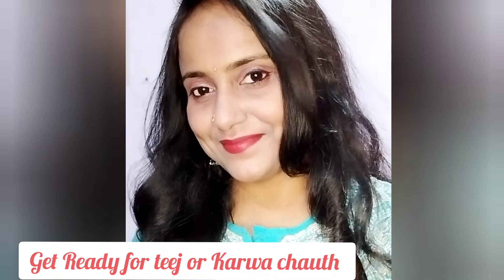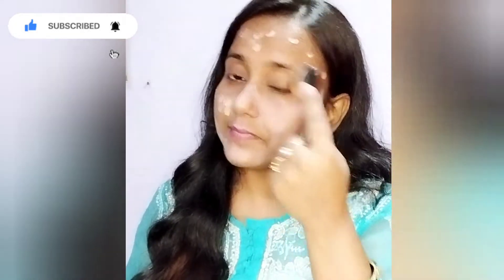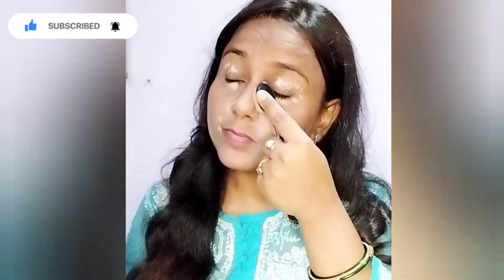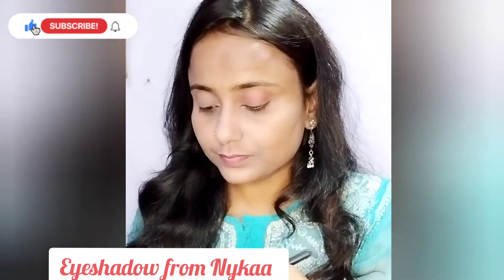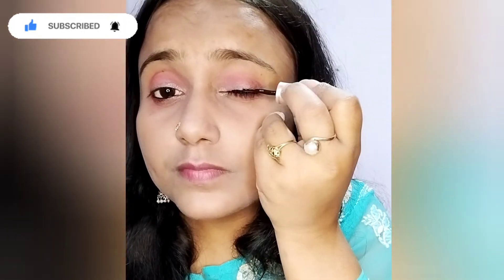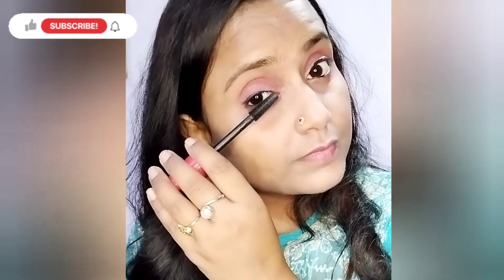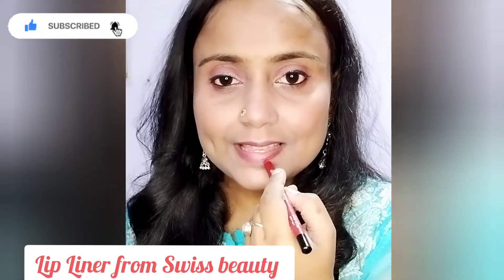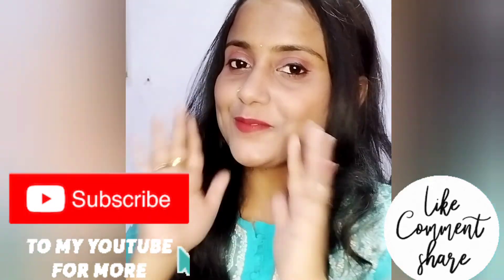Festive Makeup look at Home | 5 मिनट में मेकअप करने के आसान स्‍टेप्‍स,full Tutorial ❤️makeup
फेस्टिवल पर 5 मिनट में मेकअप करने के आसान स्‍टेप्‍स
easy festival makeup tutorial for beginners Easy step by step ❤️ follow for more amazing videos 😍

Makeup products i have used💄

Toner from Plum @plumbodylovin
Primer from Colorbar @ColorBarCosmeticsColorBarUSA
foundation from Maybelline @MaybellineNYME @maybellinenewyork
Concealer from Maybelline @maybellineindia
Compact powder from facescanada
Blush from Sugar @SUGARCosmetics
Eyeliner from Lakme @ILoveLakme
Kajal from Lakme @ILoveLakme
Mascara from facescanada @facescanada1045
Eyeshadow from beautyglaze
Lip liner from Swissbeauty @SwissBeautyHairAcademyCH
Lipstick from Blueheaven @blueheaven3228

For more skincare, Haircare videos that will help to get a flawless & glowing skin ---